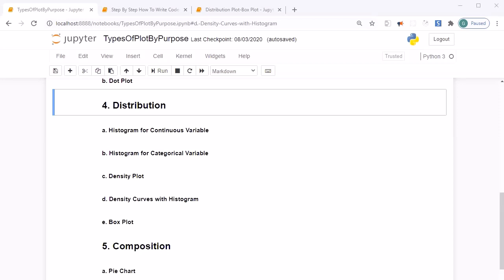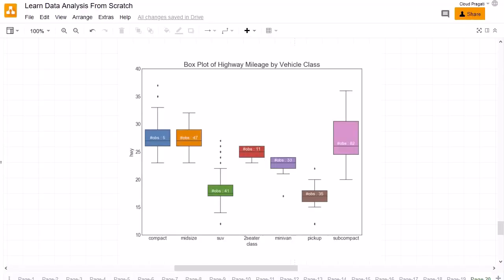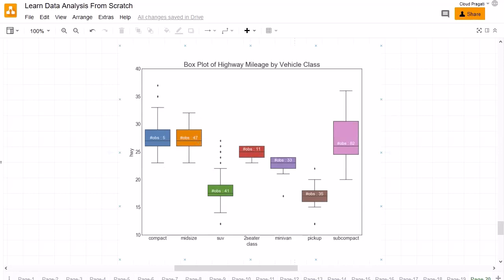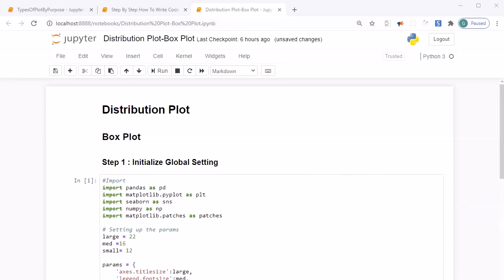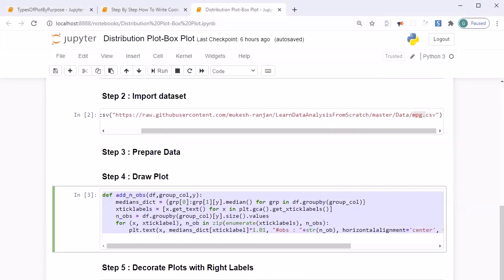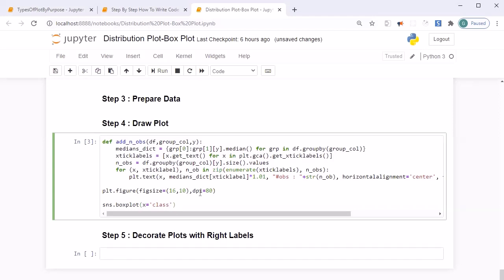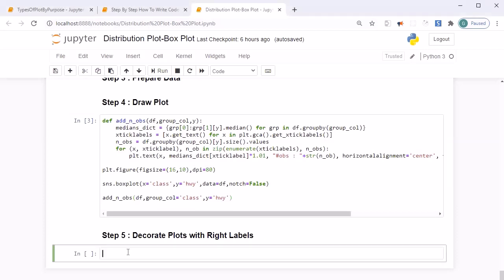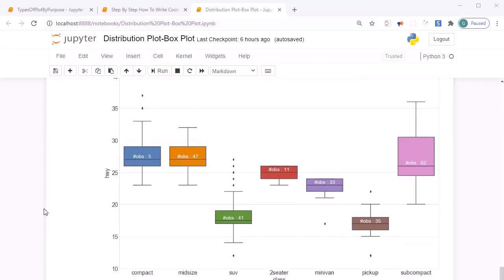Plot Type - Distribution Plot : Box Plot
**Video Description:**

Welcome to our latest video where we dive deep into the fascinating world of data visualization! In this episode, we explore two powerful plot types: Distribution Plots and Box Plots. Discover how these visual tools can help you understand data distributions, identify outliers, and summarize your data effectively. Whether you're a data analyst, a statistician, or just curious about data science, this video will equip you with essential skills to enhance your data storytelling. Join us as we walk through step-by-step examples, best practices, and tips to leverage these plots in your analysis!